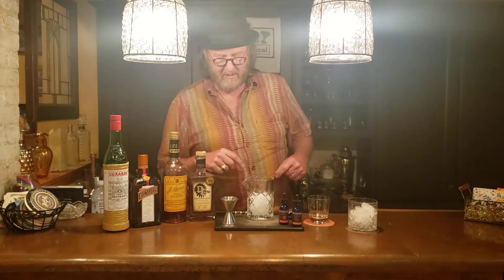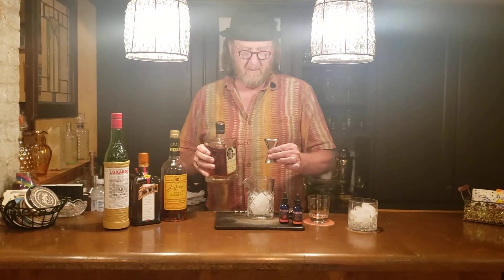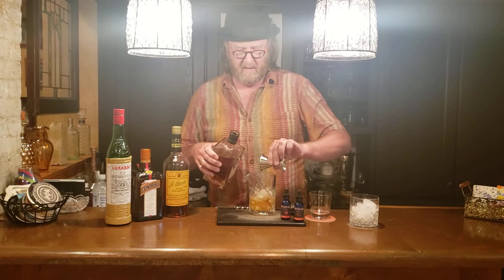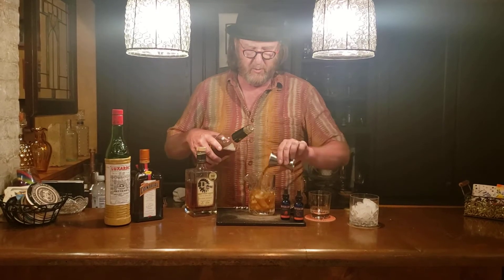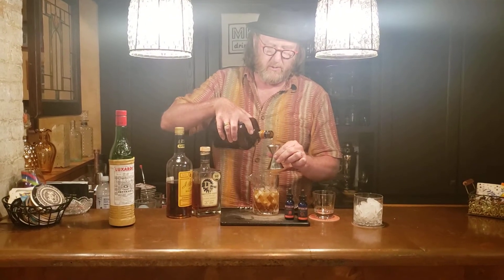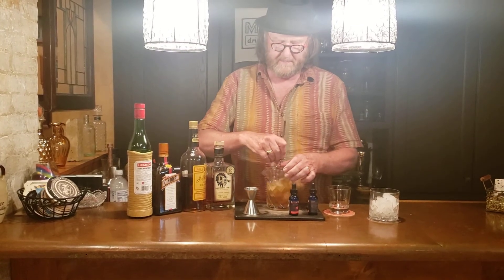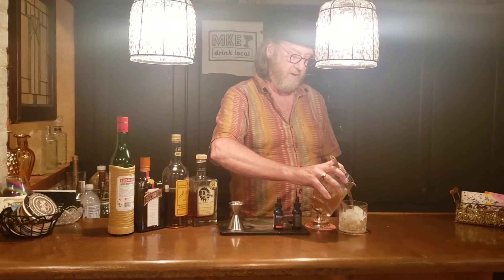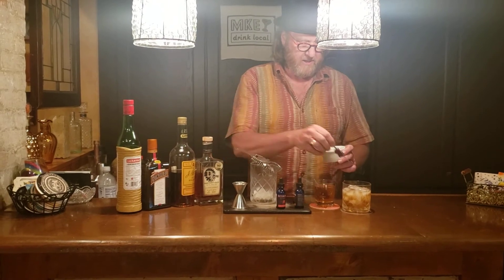The Perfect Old Fashioned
Cocktail Instruction

1½ oz Bourbon
1½ oz Brandy
½ oz Cointreau
½ oz Luxardo Cherry Liqueur
2 dashes orange bitters
2 dashes cherry bitters

Stir in a mixing glass with crushed ice. Strain into a rocks glass or serve up. Garnish with cocktail cherries.